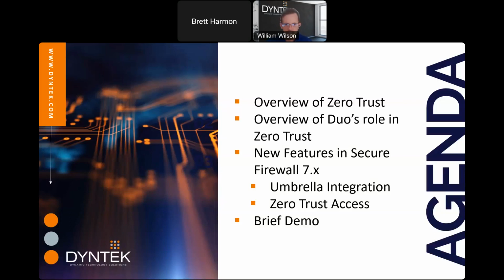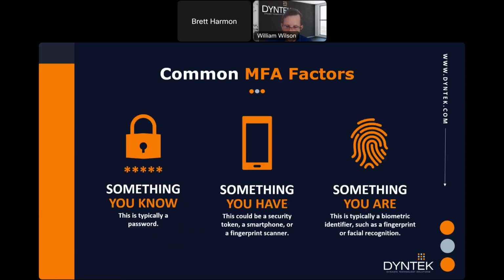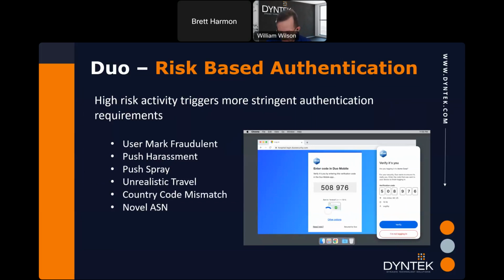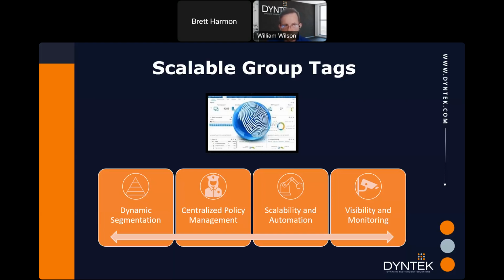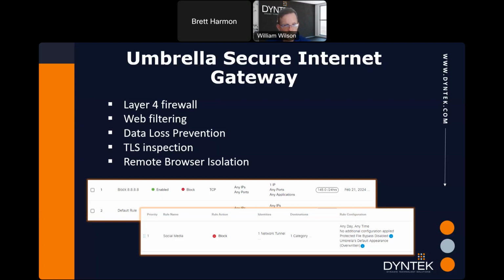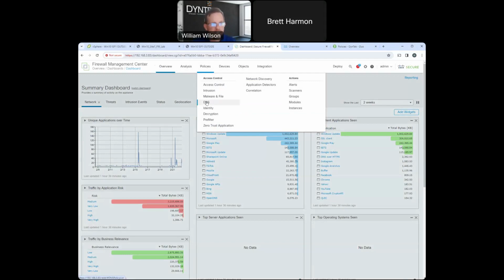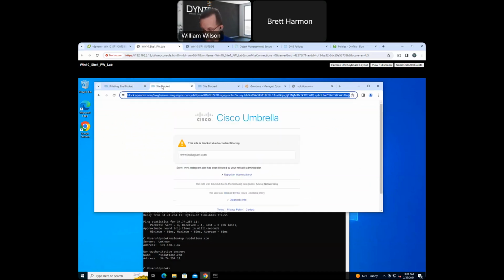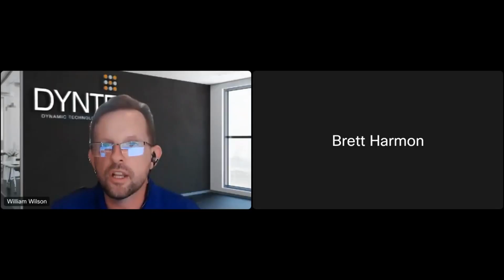Secure Your Business with Zero Trust Security Cisco Secure Firewall 7.4 and Umbrella Integration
Discover how the latest Cisco Secure Firewall 7.4 empowers your Zero Trust journey with powerful new features and seamless integration with Cisco Umbrella. Topics include: Breakthrough Zero Trust features in 7.4, a deeper integration with Cisco Umbrella, and a real-world business impact.